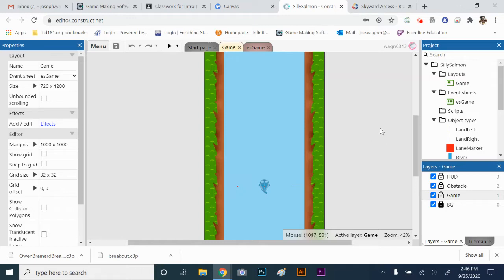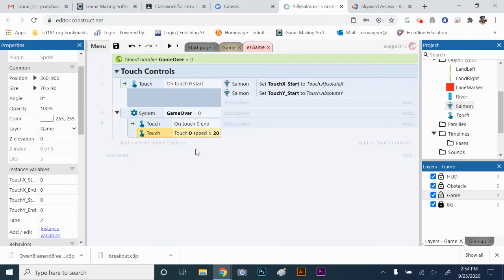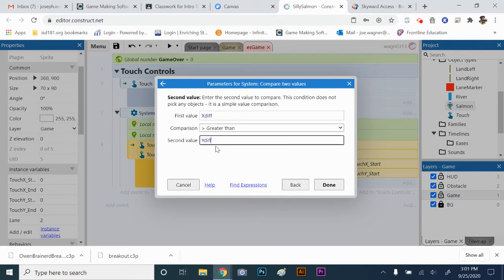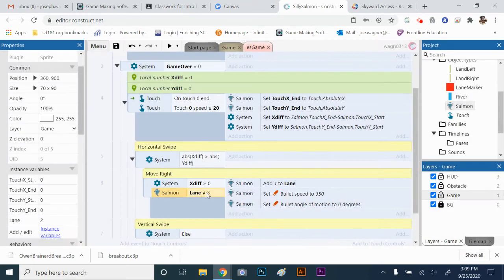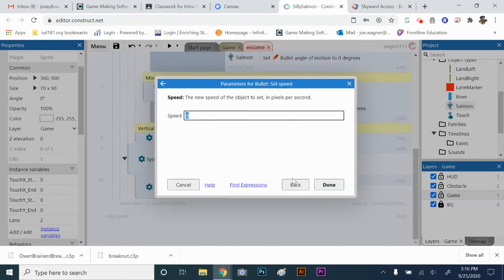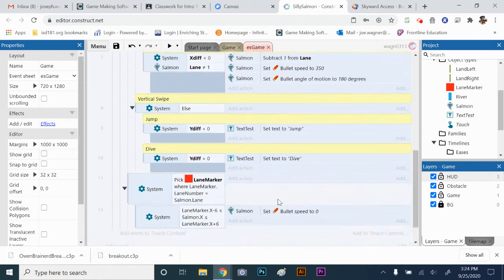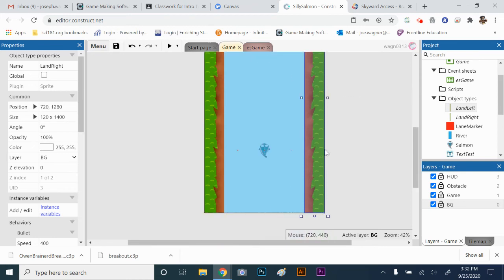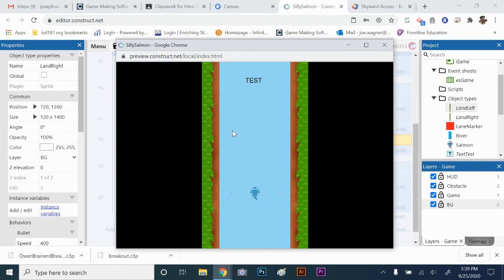Silly Salmon Section 2